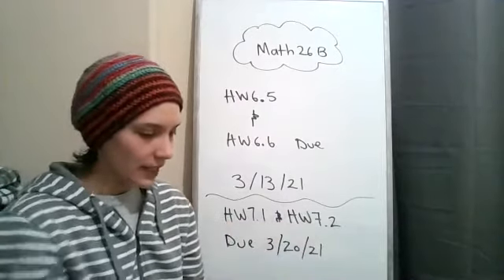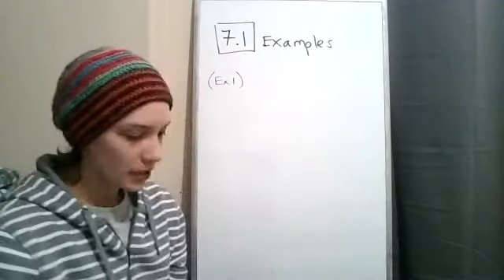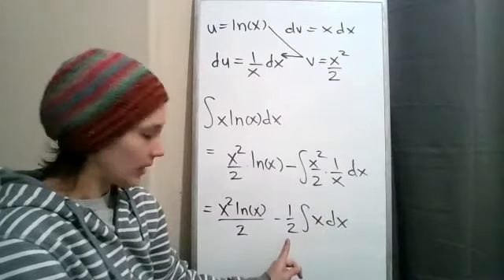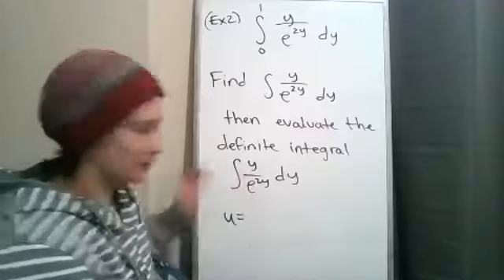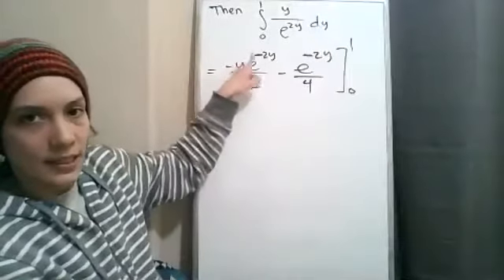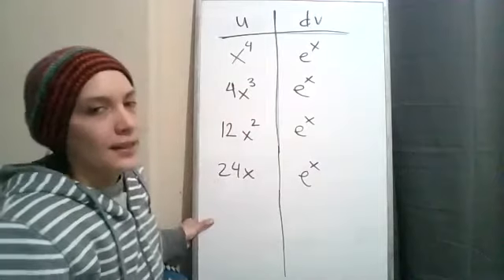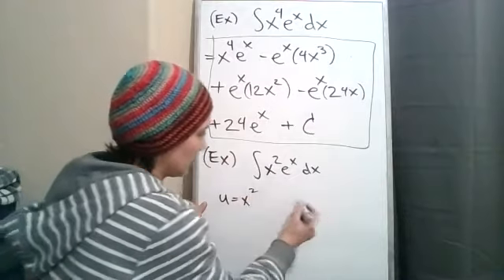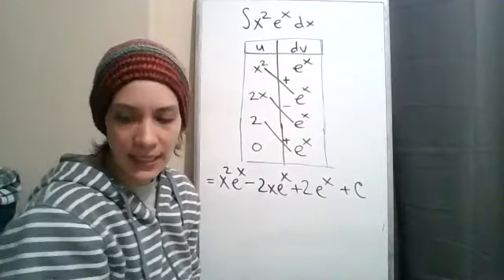Math 26B, 3/8/21